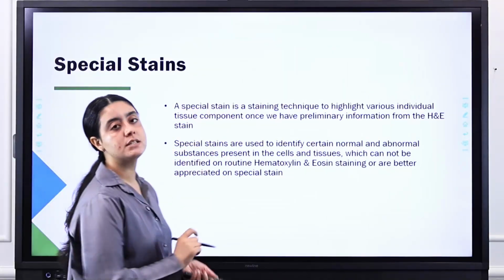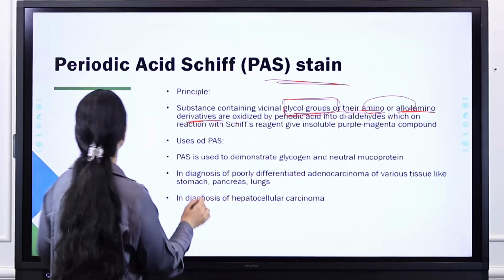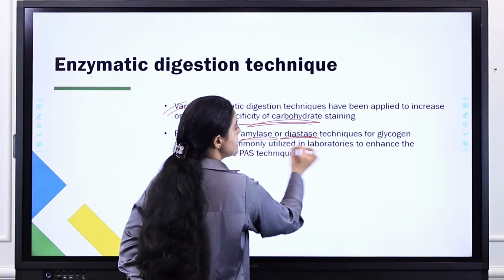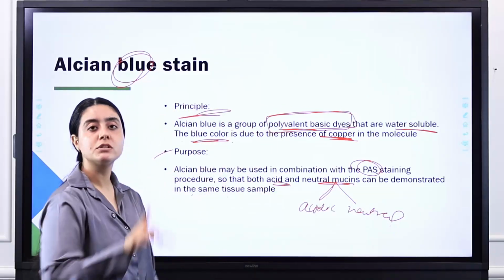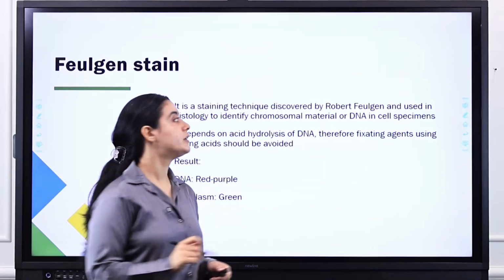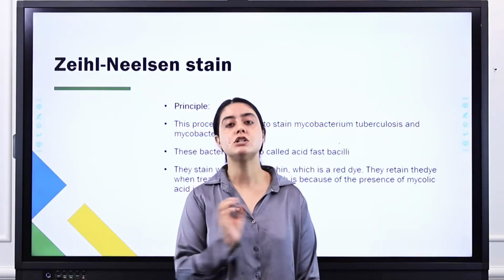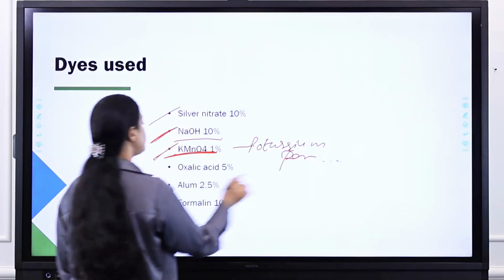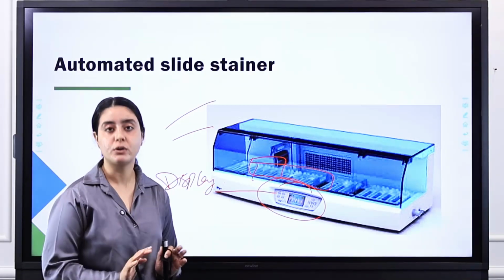Staining Procedures of Histopathology & Cytology Part 2